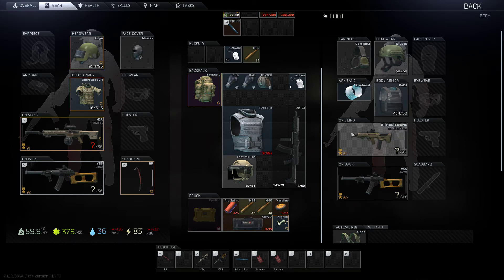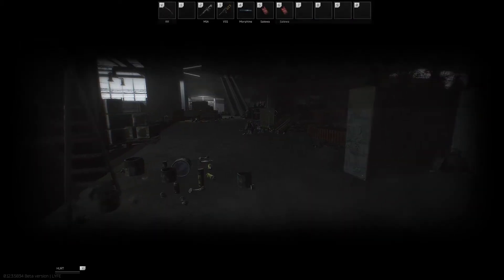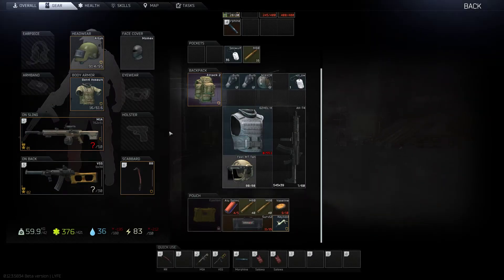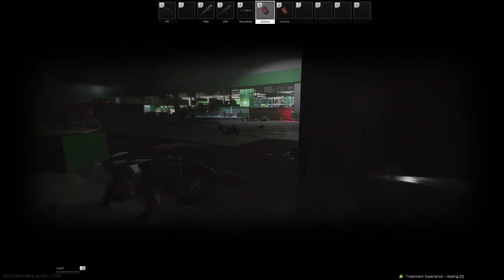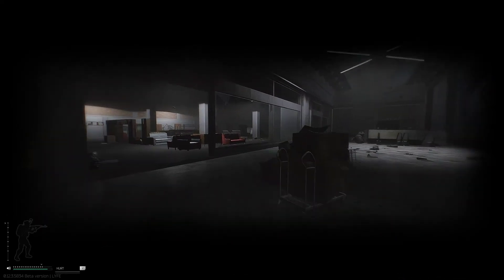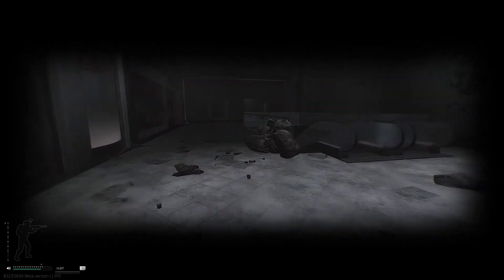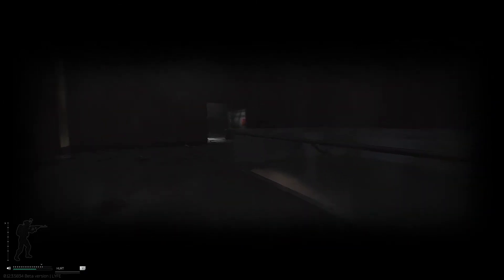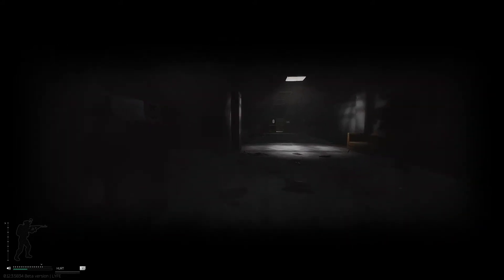this game is bullshit